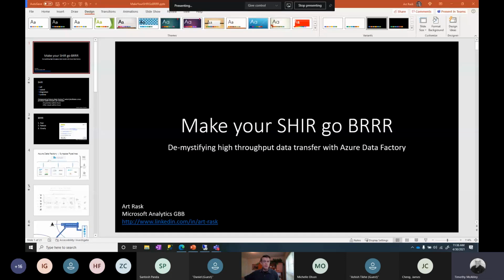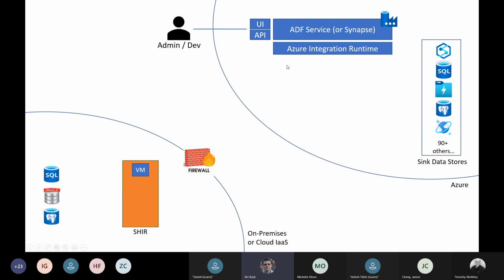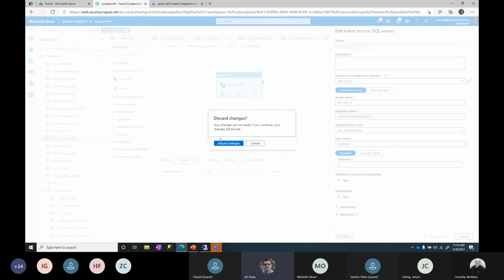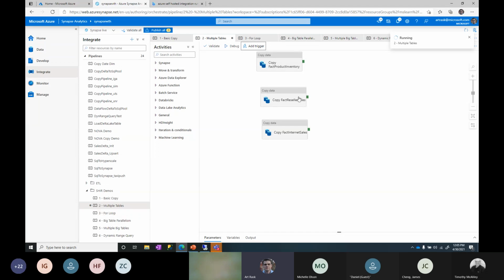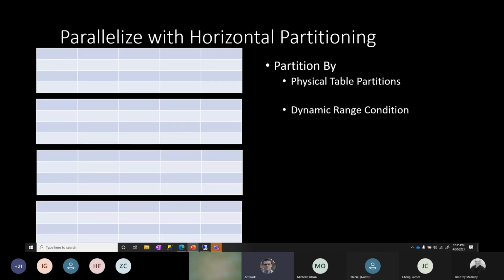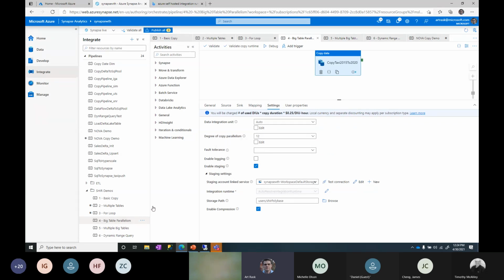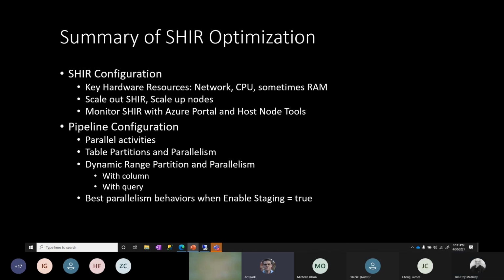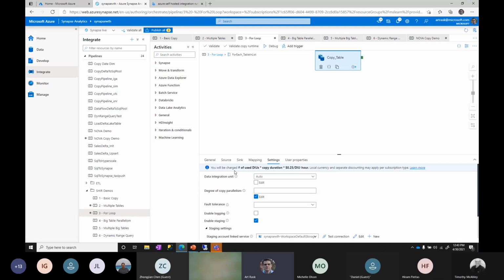NOVA Data Platform MeetUp - High Throughput data movement from on-prem SQL to Azure Data Services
NOVA Data Platform MeetUp  - High Throughput data movement from on-prem SQL to Azure Data Services - Art Rask